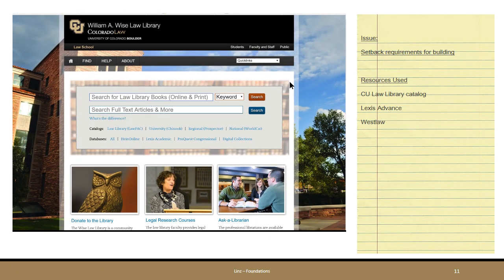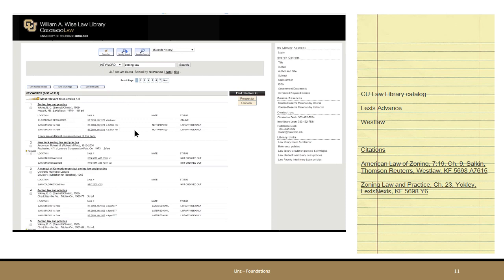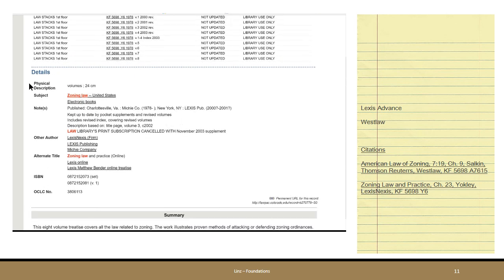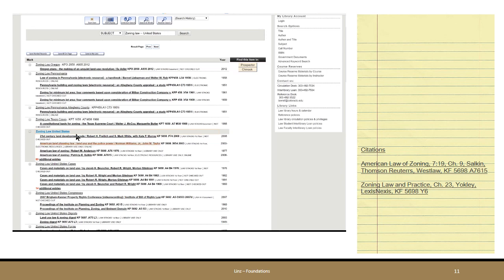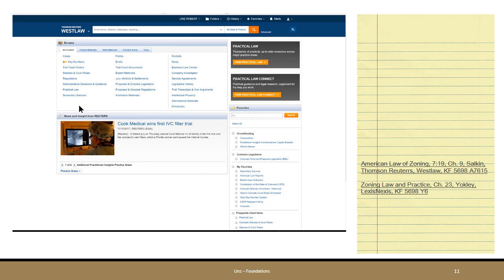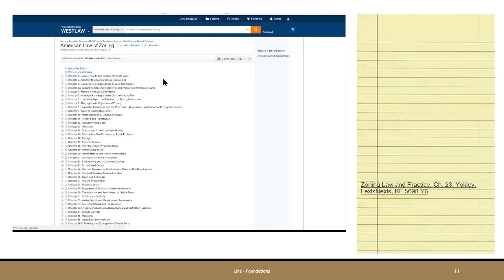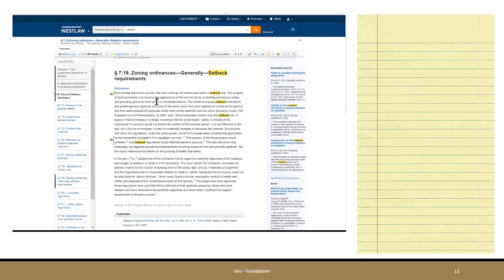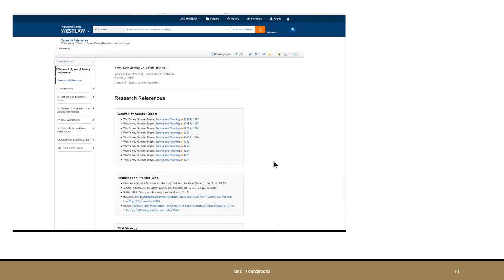Secondary Authority Treatises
This presentation reviews the different types of treatises and their value for legal research as well as methods for location treatises.  Presented to first year law students at the University of Colorado Law School.